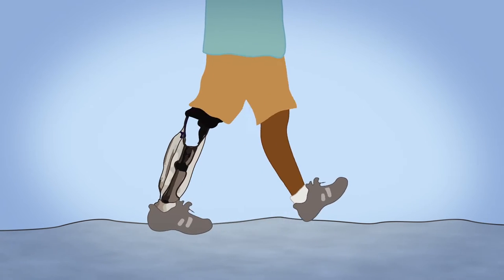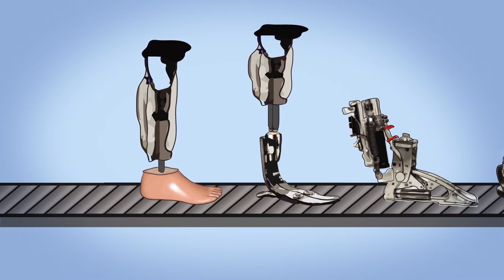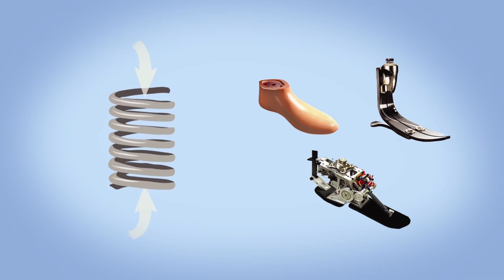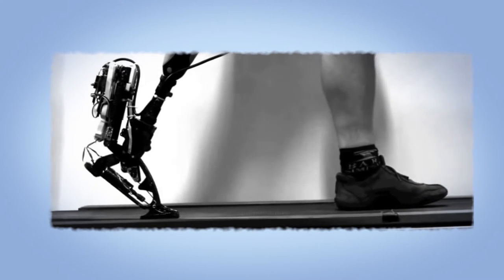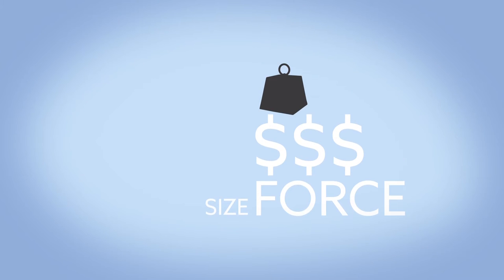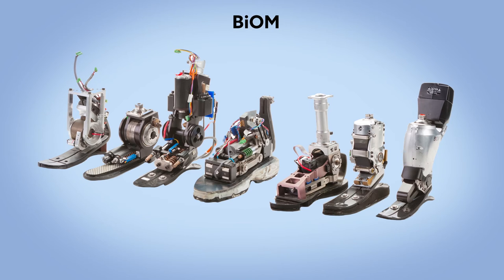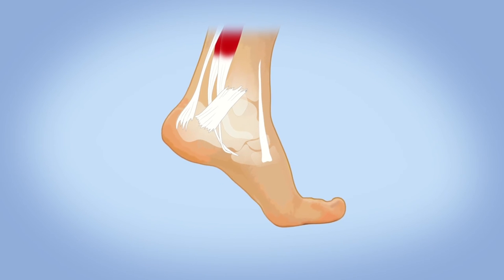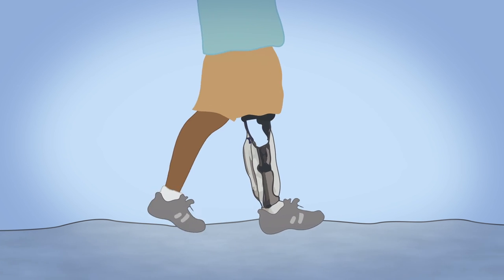Advances in Propulsive Bionic Feet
Cherelle et al. "Advances in Propulsive Bionic Feet and Their Actuation Principles.” (2014). doi: 10.1155/2014/984046

This work has been funded by Innoviris under grant no. 2014SOIB05, the European Commissions 7th Framework Program as part of the project Cyberlegs under grant no. 287894 and by the European Commission ERC Starting grant SPEAR under grant no. 337596.